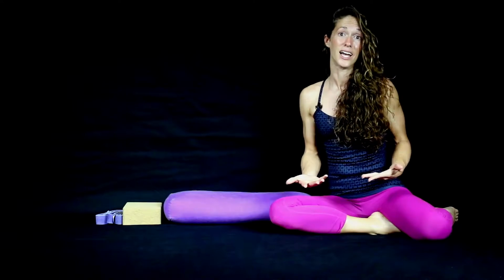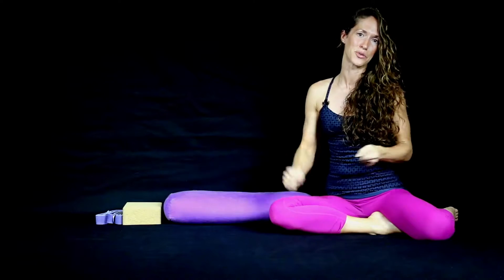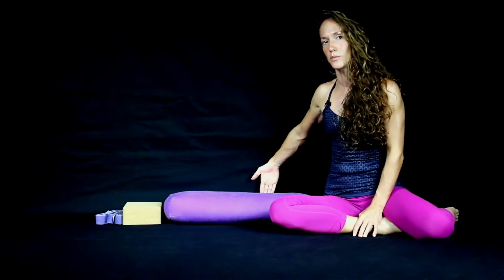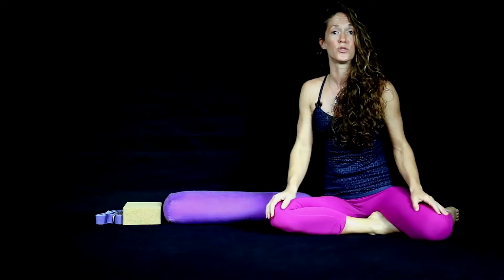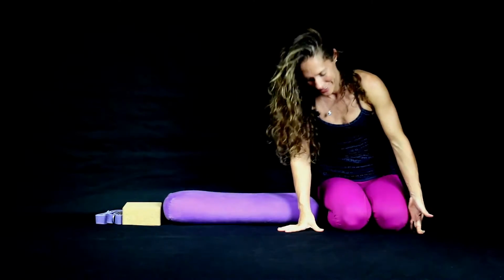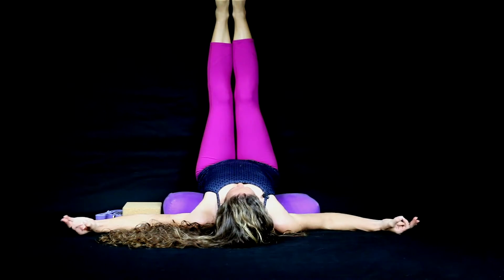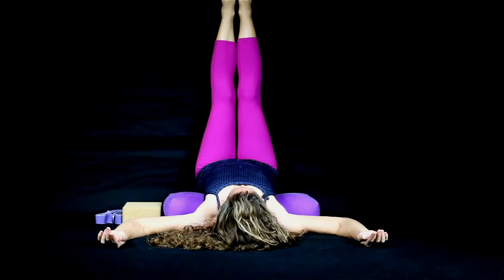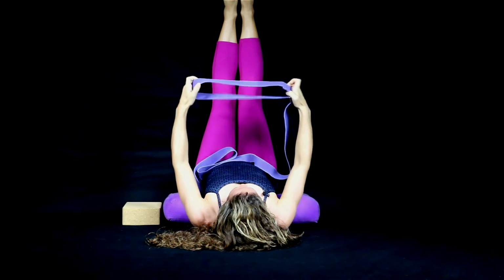Fun With Yoga Challenge | Day 30 | Legs Up the Wall Preview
Enjoy this MOJO Yoga Preview of our Legs Up the Wall practice with Jean Marie Kokhanovski, from MOJO's Fun With Yoga Challenge. Try the full practice for free in your first 10 days, along with over 100 hours of high quality yoga and movement practices to help you get your mojo working anywhere, anytime.